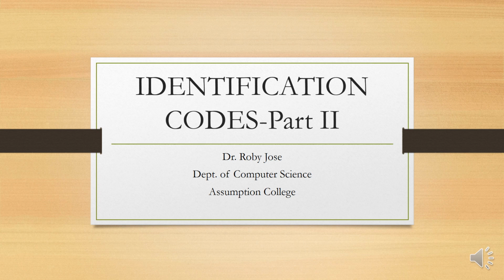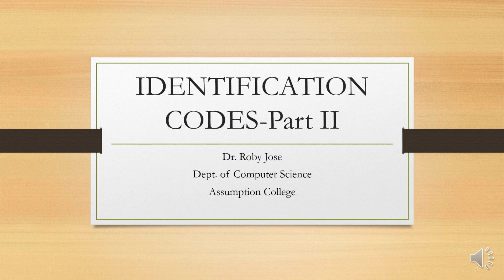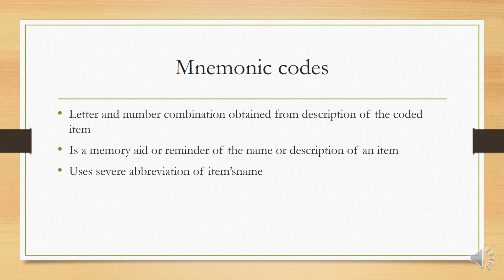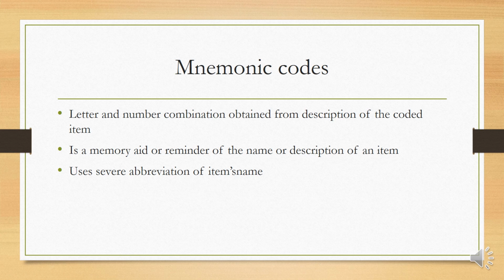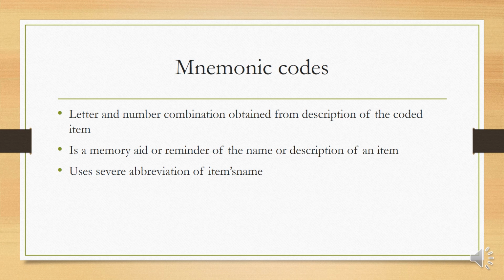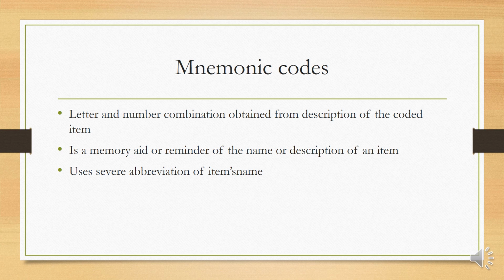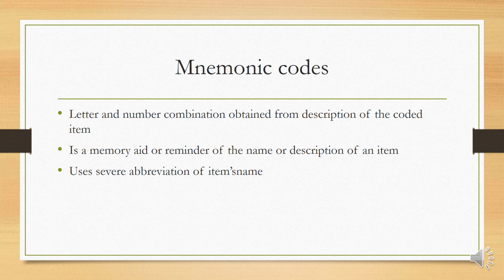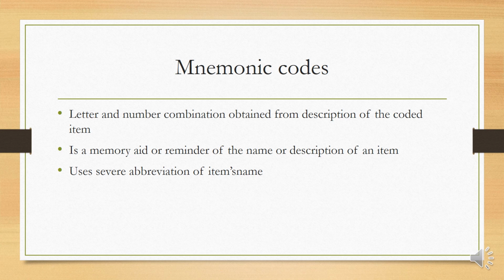IDENTIFICATION CODES part II